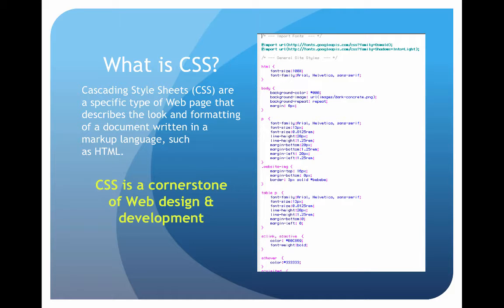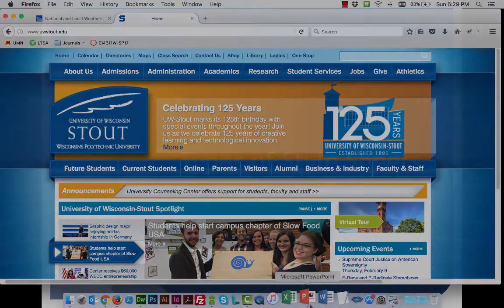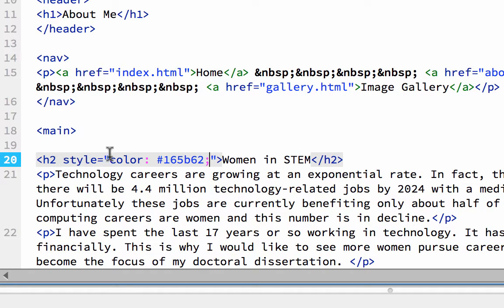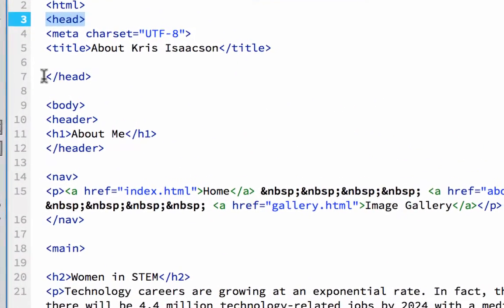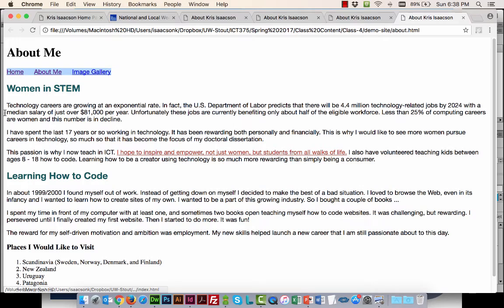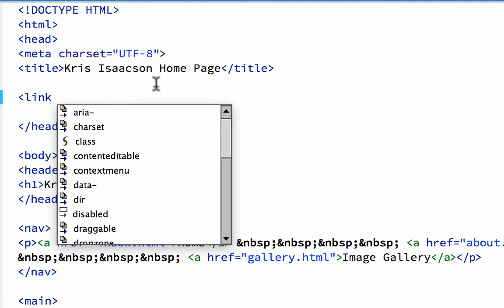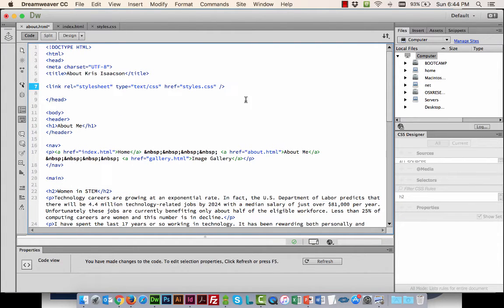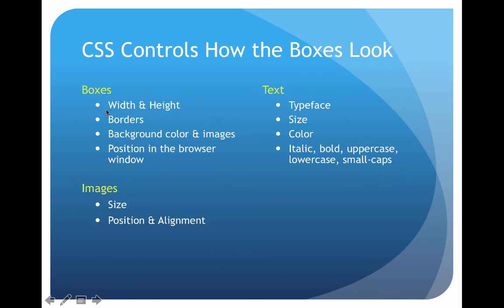DMT275 - Introduction to Cascading Style Sheets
Table of Contents:

01:06 -
07:03 - Internal
10:55 - External
16:25 - The Box Effect